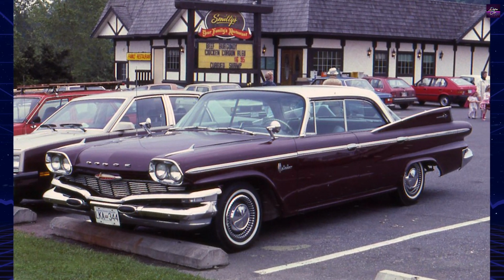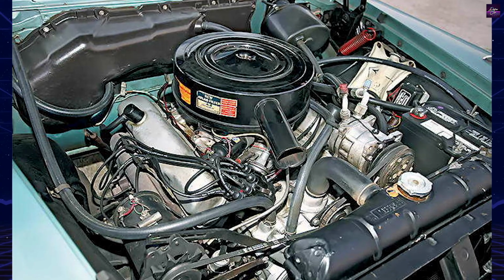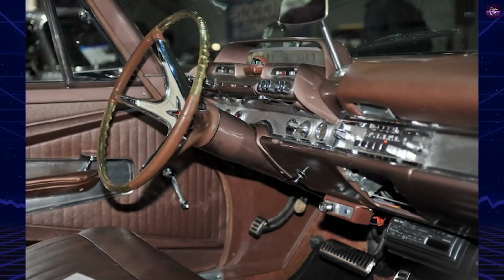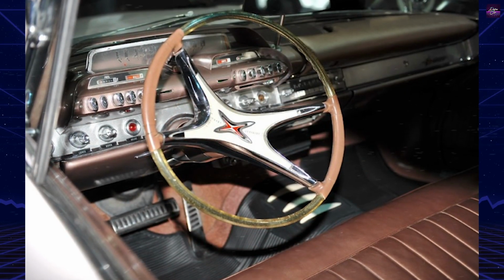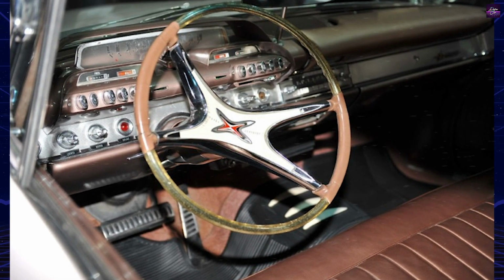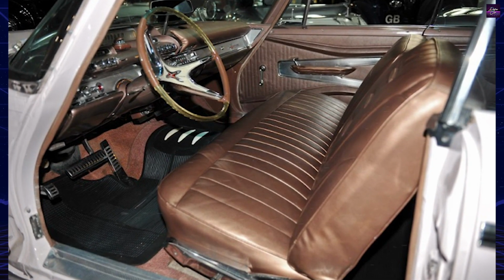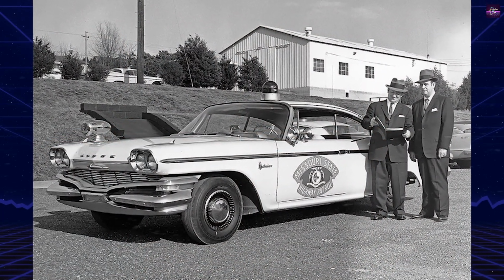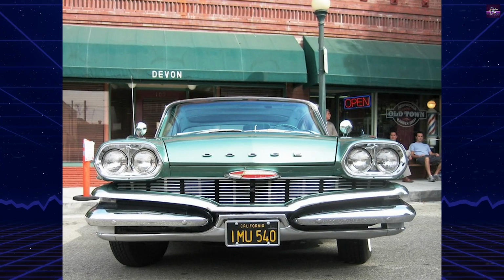The Dodge Matador 1960: The Ultimate Full-Size Classic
Get ready to travel back in time with the iconic 1960 Dodge Matador! In this video, we dive deep into the world of classic automobiles, exploring the timeless elegance and powerful performance of the Dodge Matador. Join us on a journey to uncover the history, design, and legacy of this remarkable vehicle. From its distinctive styling cues to its V8-powered engine, you'll discover why the Dodge Matador remains a cherished classic in automotive history. Don't miss out on this nostalgic adventure!

00:00 - Intro Retro Car
00:06 - History of the 1960 Dodge Matador
01:42 - Outro Retro Car